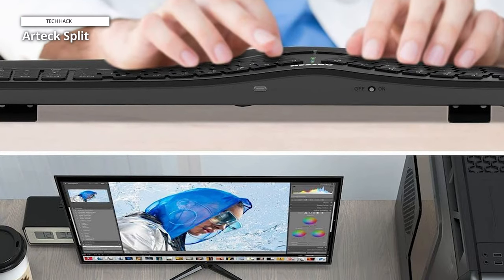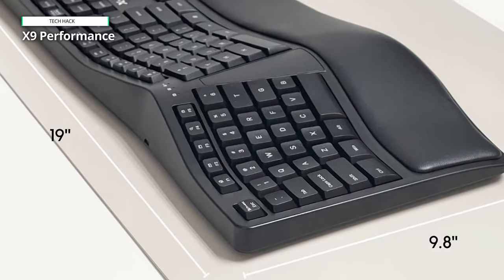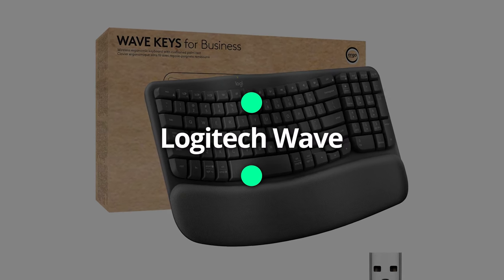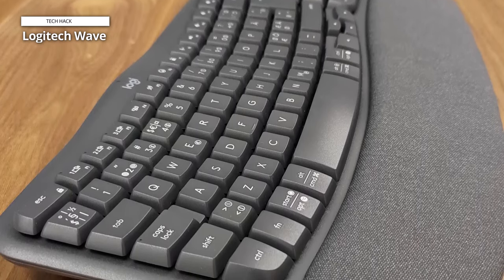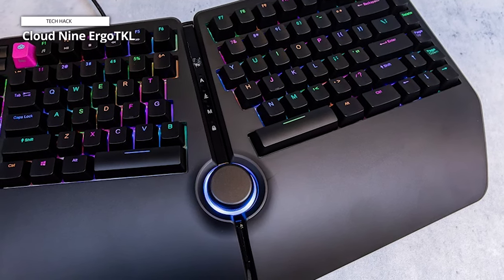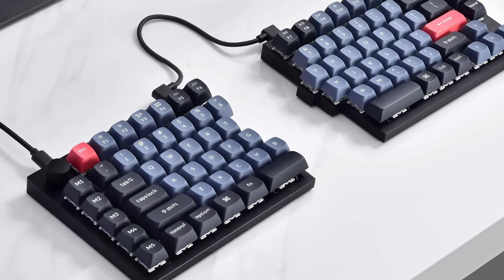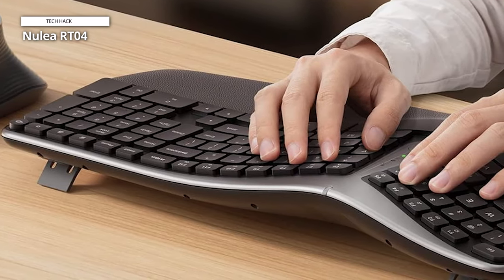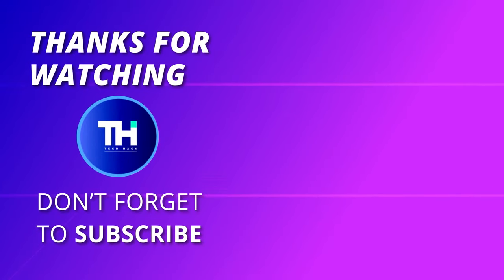⌨️Top Picks for Keyboards in 2024: Ergo Excellence ⌨️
🌟 Arteck Split
🌟 X9 Performance
🌟 Logitech Wave
🌟 Cloud Nine ErgoTKL
🌟 Keychron Q11
🌟 Nulea RT04

⏲️TIMESTAMPS⏰
00:00 INTRO
00:09 Arteck Split
01:06 X9 Performance
02:08 Logitech Wave
03:19 Cloud Nine ErgoTKL
04:38 Keychron Q11
05:35 Nulea RT04

In this video, we explore the best six products, providing insights into their performance, pricing, and durability. Refer to the description for comprehensive details and the latest pricing.

🔥 Arteck Split

Experience unparalleled typing comfort with the Arteck Split Ergonomic Keyboard. Designed for Windows computers, desktops, and laptops, this 2.4G USB wireless keyboard offers a natural and comfortable ergonomic layout. The split design allows for a more relaxed hand and wrist position, reducing strain during prolonged typing sessions.

🔥 X9 Performance

Effortlessly eliminate the entanglement of cables on your desk, reveling in the serenity of a pristine workspace. The wireless ergonomic keyboard seamlessly integrates with a plug-and-play functionality, boasting a remarkable 30-foot range courtesy of the USB-A RF receiver. Housing a capacious 600mAh internal battery, this rechargeable wireless keyboard gracefully endures for months between charges.

🔥 Logitech Wave

The Logitech Wave Keys is all about comfort and support  and it delivers. This option from Logitech is our choice for the top ergonomic keyboard you can buy. The design is traditional ergonomic fare, with a wavy and sculted design aimed at providing maximum comfort. Despit the high-end comfort, it comes with a reasonable price of less than £70/$60.

🔥 Cloud Nine ErgoTKL

Ergonomics is an oft-overlooked aspects of keyboard shopping. Poor ergonomic can lead to fatigues and even injury, so why not consider the favorite ergonomic keyboards, the Cloud Nine ErgoTKL? This keyboards is a pleasure to use whether you are looking to game or just typing through the workdays.

🔥 Keychron Q11

The Keychron Q11's ergonomic split layout is handy for reducing shoulder strain, and a standard 75% layout was adjusted to make each half nearly equal. Like most of Keychron's premium keyboards, the Q11 features a programmable knob in the corner and mirrors it on the other side for additional versatility. There are also five macro keys, more than the premium Q3 Pro SE.

🔥 Nulea RT04

The incorporated pillowed wrist rest, clad in skin-friendly synthetic leather, ensures that manual typing remains effortlessly aligned with the keyboard's surface. The keys, with a natural curvature mirroring the contour of fingertips, come equipped with an adjustable kickstand, enhancing overall comfort and alleviating pressure on hands and wrists.